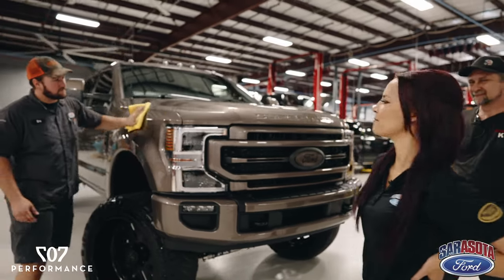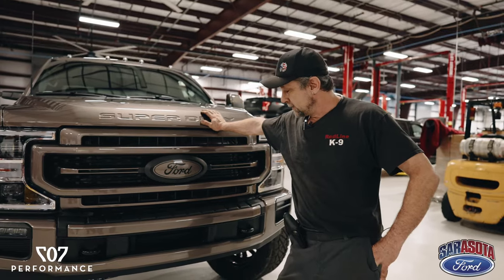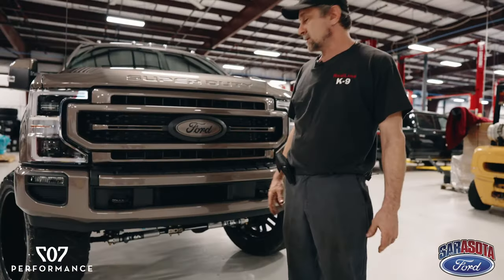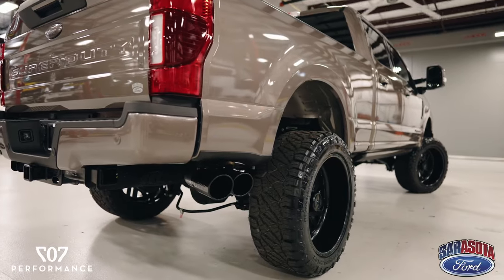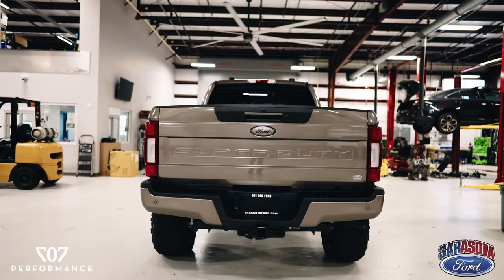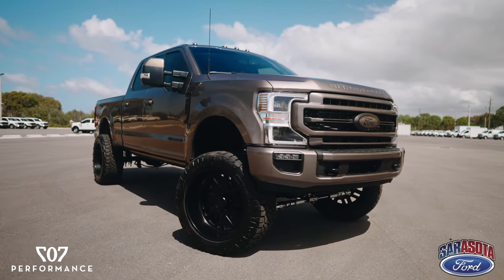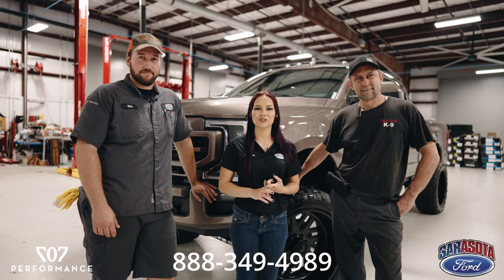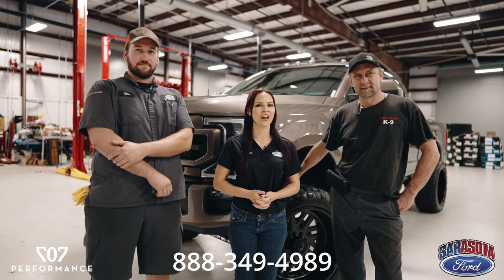Customized 2022 Ford F-250 Lariat | MBRP Exhaust | 5 1/2 Inch BDS Lift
Another 707 Performance Build complete! This Stone Gray 2022 Ford F-250 Lariat has a 5 1/2 inch bdssuspension lift, dual stabilizers, americanforcewheels, nittotires, mbrp exhaust, color matched emblems, and premium

🛠 SERVICE HOURS:
Sunday: Closed

🚘 PARTS HOURS:
Sunday: Closed